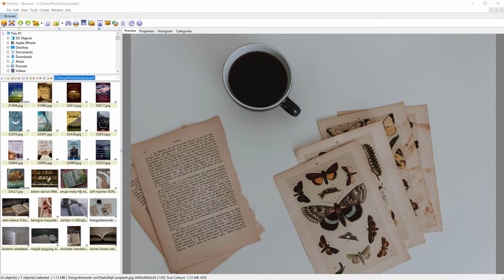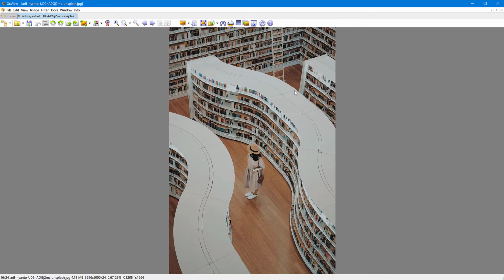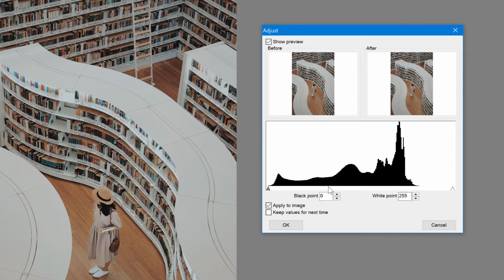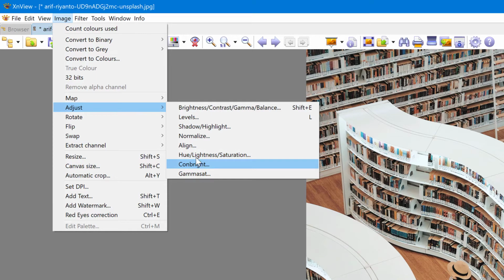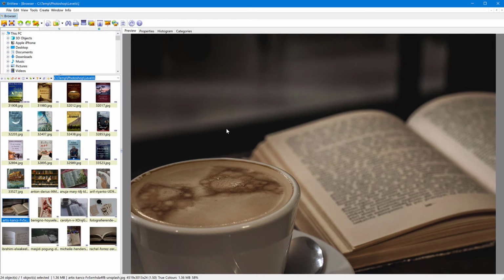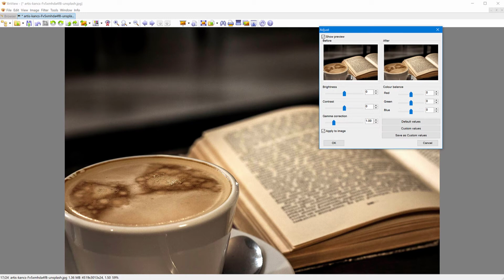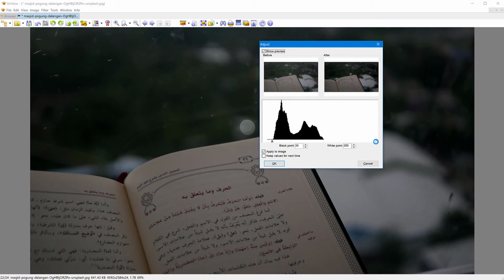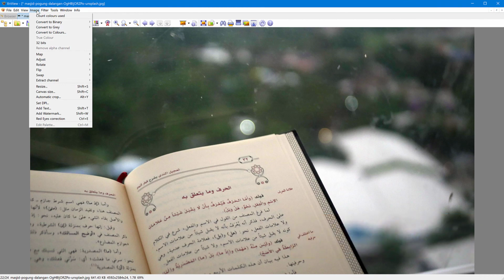FREE image color correction: Levels, Contrast, and other adjustments for FREE with XnView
How to correct the image contrast, light, dark levels, colour balance and more, using the FREE tool XnView. In this tutorial we take some images that are dim, faded, dark and hard to see and make them bright, light and colourful. And you can do this for free, using a tool I have been using for many years: XnView.